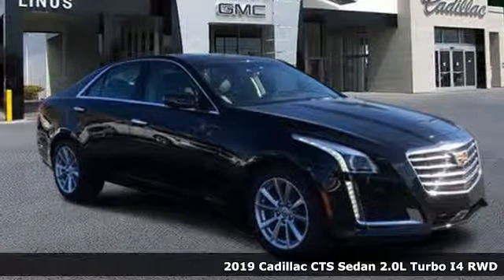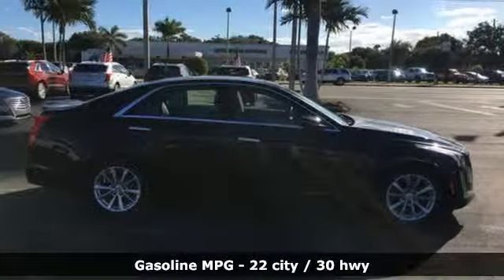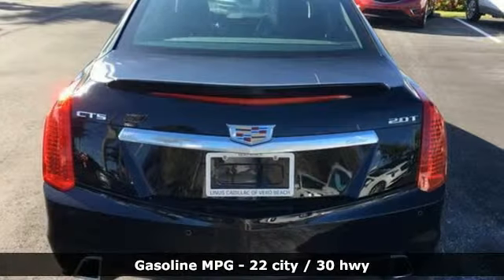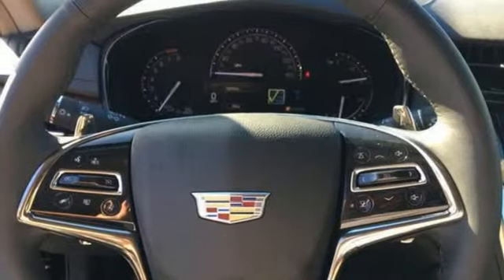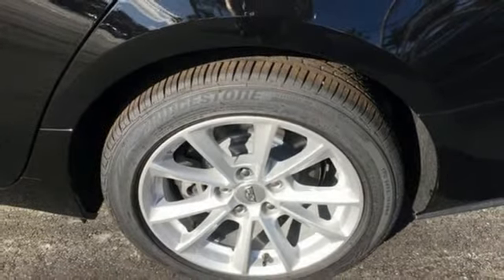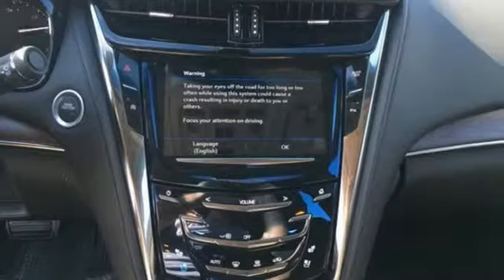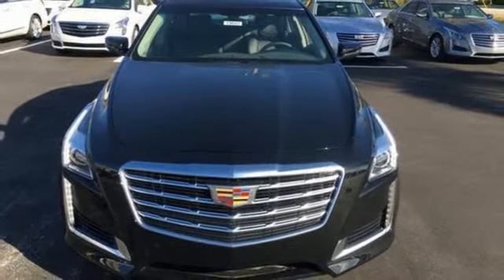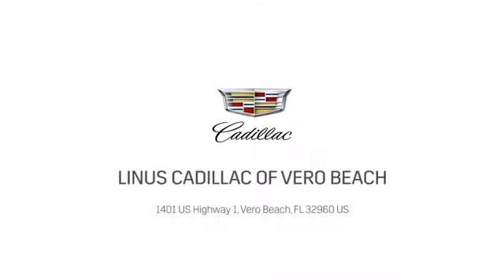New 2019 Cadillac CTS Sedan Vero Beach FL Port St. Lucie, FL #19043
Year: 2019
Make: Cadillac
Model: CTS Sedan
Trim: RWD
Engine: 2.0L 4-Cylinder Turbocharged
Transmission: Automatic
Color: Black Raven
Interior: Jet Black With Jet Black Accents
Stock #: 19043
VIN: 1G6AP5SXXK0100815
Black Raven 2019 Cadillac CTS 2.0L Turbo RWD 8-Speed Automatic 2.0L 4-Cylinder Turbocharged 22/30 City/Highway MPG

Address:
1401 US Highway 1